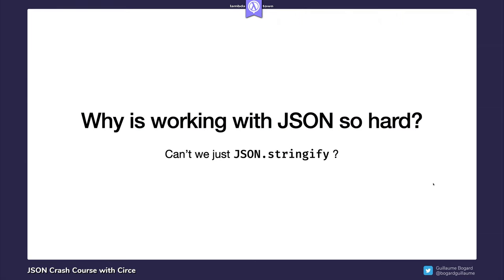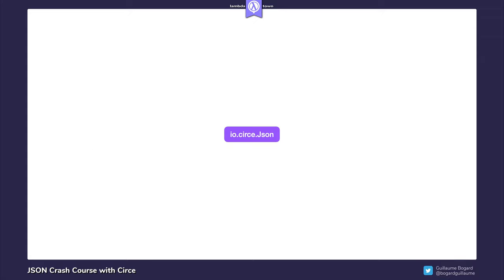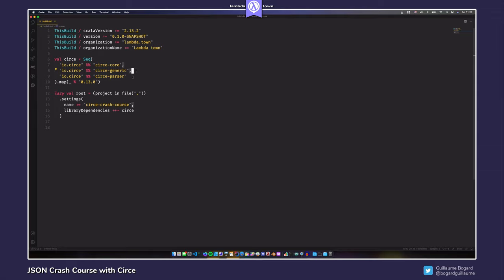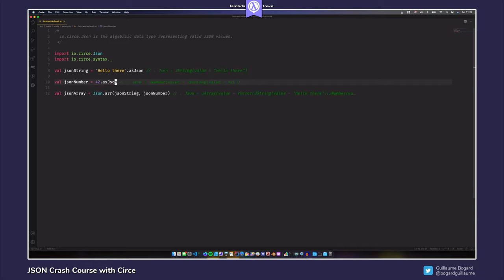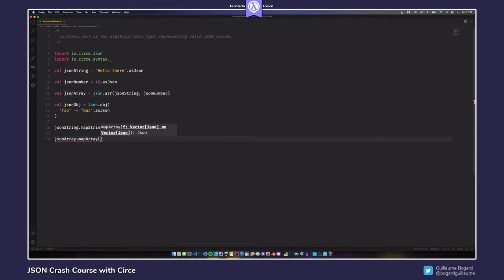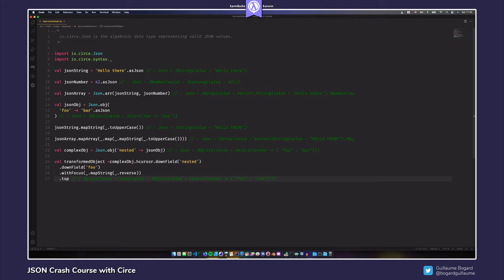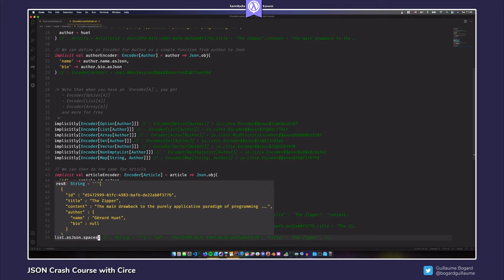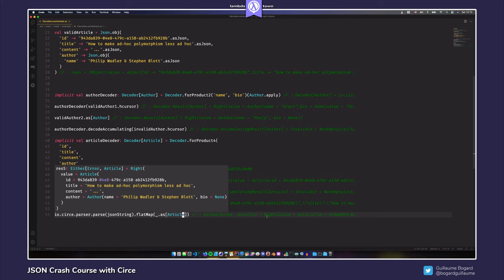Working with JSON in Scala, a Circe Crash Course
This tutorial covers Circe, a functional JSON handling library for Scala, part of the Typelevel ecosystem and well integrated with Cats.

The video covers:

00:00 The overall structure of the library
04:43 The Json data type
13:51 Encoders
17:14 Decoders
30:39 Automatic derivation
32:33 Semi-automatic derivation
34:55 Automatic derivation considered harmful and conclusion

A note about the placement of Json codecs and the "automatic derivation considered harmful" part of the video: placing our Encoder[YoutubeVideo] in the companion object of YoutubeVideo would have solved the problem. Since Scala automatically imports implicits from companion objects, we would have never forgotten the import in the first place. However, some scenarios require Json codecs to be placed elsewhere: it could be that your architecture is very opinionated, for example, some architecture patterns encourage you to clearly separate business concerns from implementation details, in which case your codecs will likely be away from your core business types; or it could be that a single type has several encoders and decoders, because your application needs to address multiple clients and multiple transports. I know many projects won't be affected by the downsides of automatic derivation; but more complex project will. This is why I choose to avoid it altogether in favor of semi-auto derivation or custom-built codecs depending on the use case.